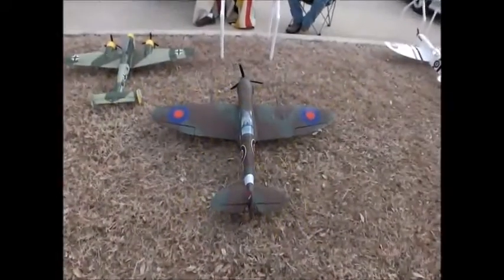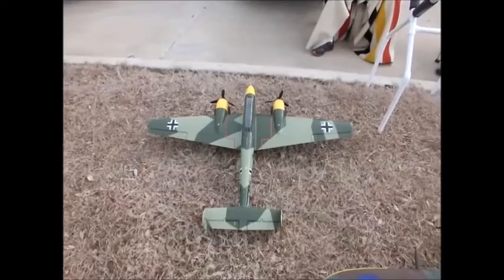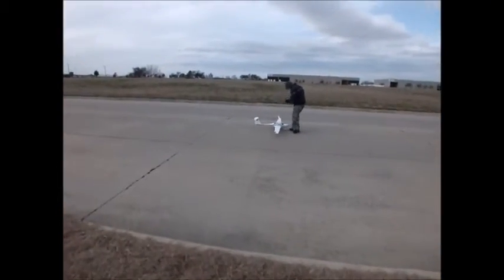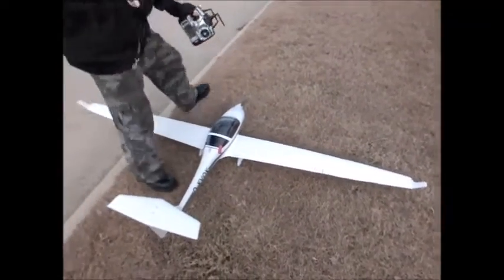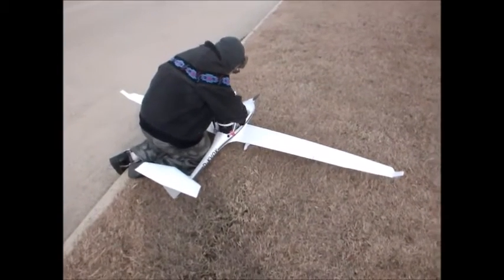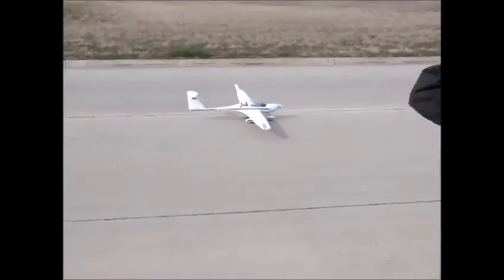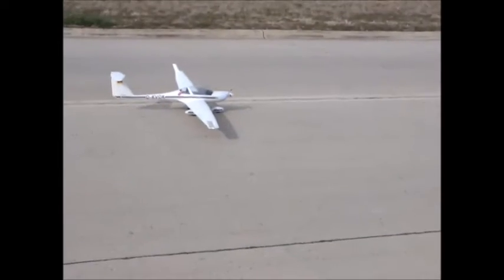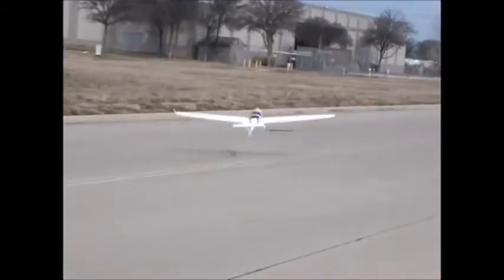Dawn Patrol 201 part2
Hobbyking Taft Super Dimona, Dynam Spitfire, Flite Test Spitfire